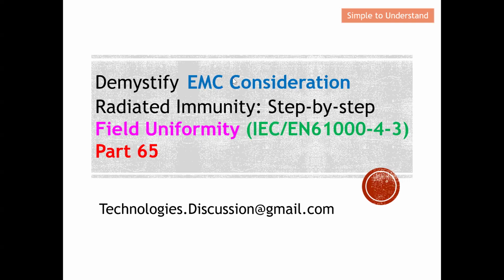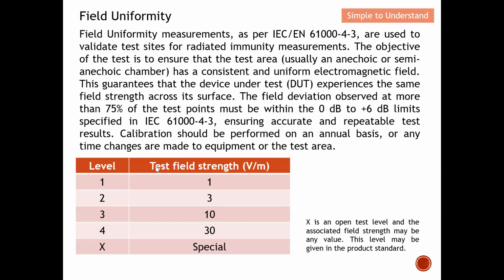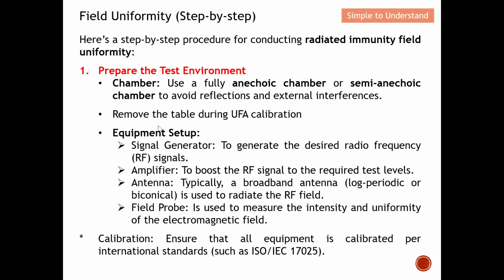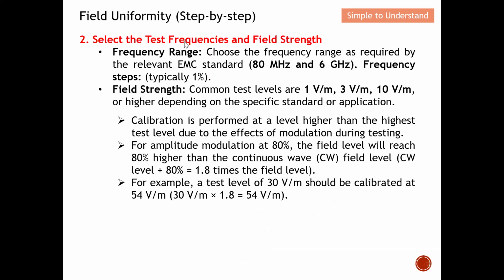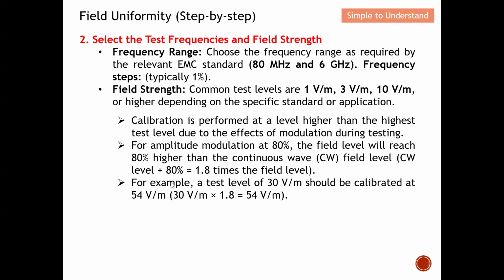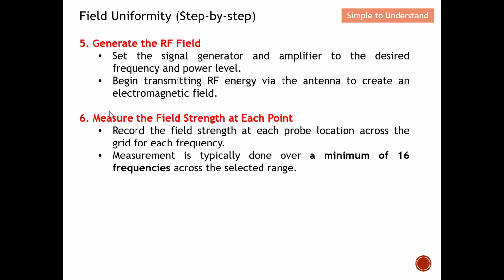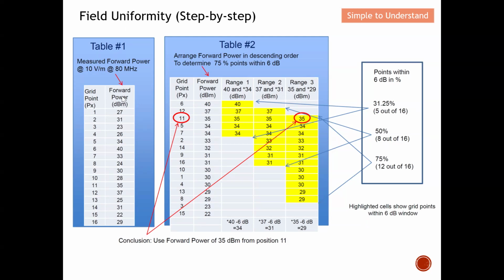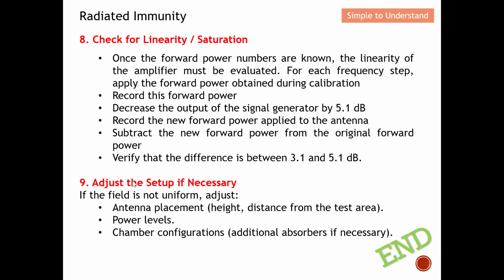EMC #65. How to Achieve Field Uniformity & Accurate 3V/m, 10V/m Calibration (IEC 61000-4-3) Testing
Field Uniformity & how to Ensure Uniform Field Strength 3 or 10 V/m (IEC/EN 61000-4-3).
How to Ensure Field Uniformity & Consistent Field Strength (3 or 10 V/m) IEC 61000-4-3.
EMC #65. How to Achieve Field Uniformity & Maintain 3 or 10 V/m Field Strength | IEC 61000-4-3.
EMC #65. How to Achieve Perfect Field Uniformity & Accurate 3V/m, 10V/m Calibration | IEC 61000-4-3.

Field Uniformity measurements, as per IEC/EN 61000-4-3, are used to validate test sites for radiated immunity measurements. The objective of the test is to ensure that the test area (usually an anechoic or semi-anechoic chamber) has a consistent and uniform electromagnetic field. This guarantees that the device under test (DUT) experiences the same field strength across its surface. The field deviation observed at more than 75% of the test points must be within the 0 dB to +6 dB limits specified in IEC 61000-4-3, ensuring accurate and repeatable test results. Calibration should be performed on an annual basis, or any time changes are made to equipment or the test area.

There are two types of Uniform Field Area (UFA) calibration that can be performed: 1) Constant Power and 2) Constant Field Strength.

Constant power refers to maintaining a fixed rate of energy transfer over time. Power is the rate at which energy is supplied, consumed, or transformed in a system.

Constant field strength refers to maintaining a fixed intensity of an electric, magnetic, or electromagnetic field across space or time. Field strength measures the magnitude of a field at a specific point in space.

Here’s a step-by-step procedure for conducting radiated immunity field uniformity:

Prepare the Test Environment
Chamber: Use a fully anechoic chamber or semi-anechoic chamber to avoid reflections and external interferences.

Remove the table during UFA calibration

Equipment Setup:
Signal Generator: To generate the desired radio frequency (RF) signals.
Amplifier: To boost the RF signal to the required test levels.
Antenna: Typically, a broadband antenna (log-periodic or biconical) is used to radiate the RF field.
Field Probe: Is used to measure the intensity and uniformity of the electromagnetic field.

* Calibration: Ensure that all equipment is calibrated per  international standards (such as ISO/IEC 17025).

2. Select the Test Frequencies and Field Strength
Frequency Range: Choose the frequency range as required by the relevant EMC standard (80 MHz and 6 GHz). Frequency steps: (typically 1%).
Field Strength: Common test levels are 1 V/m, 3 V/m, 10 V/m, or higher depending on the specific standard or application.

Calibration is performed at a level higher than the highest test level due to the effects of modulation during testing.
For amplitude modulation at 80%, the field level will reach 80% higher than the continuous wave (CW) field level (CW level + 80% = 1.8 times the field level).
For example, a test level of 30 V/m should be calibrated at 54 V/m (30 V/m × 1.8 = 54 V/m).

3. Define the Test Area
Typically, a 1.5 x 1.5 m (or 3 x 3 m) area is defined where the DUT will be placed.
The uniformity of the electromagnetic field will be measured within this defined area at a specified distance (often 1 to 3 meters away from the transmitting antenna).

4. Position the Field Probes
Arrange the field probes in a grid pattern in the test area. For example:
For a 1.5 m x 1.5 m area, place probes at grid points spaced 0.5 meters apart (16 points typically).
Probes are usually set at a height of 0.8 m to 1.5 m above the ground, mimicking the position of a typical device.
Set the field probe into position 1.

5. Generate the RF Field
Set the signal generator and amplifier to the desired frequency and power level.
Begin transmitting RF energy via the antenna to create an electromagnetic field.

6. Measure the Field Strength at Each Point
Record the field strength at each probe location across the grid for each frequency.
Measurement is typically done over a minimum of 16 frequencies across the selected range.

7. Analyze Field Uniformity
According to the IEC 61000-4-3 standard (often used for radiated immunity testing), the field is considered uniform if the variation in field strength across all measured points is within 0 to +6 dB of the target field level.
Calculate the deviation of each point from the average value of the field strength across the entire grid.

8. Check for Linearity / Saturation

Once the forward power numbers are known, the linearity of the amplifier must be evaluated. For each frequency step, apply the forward power obtained during calibration